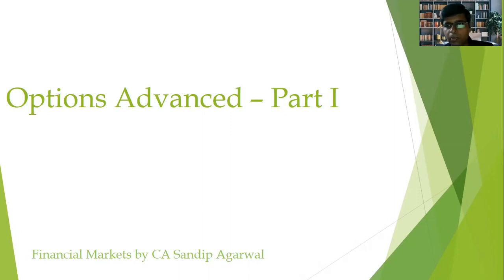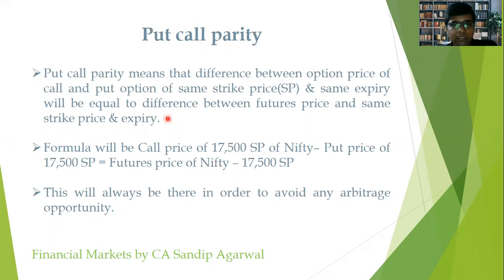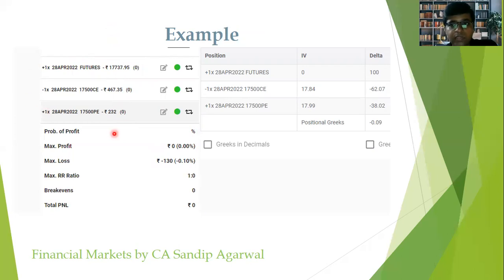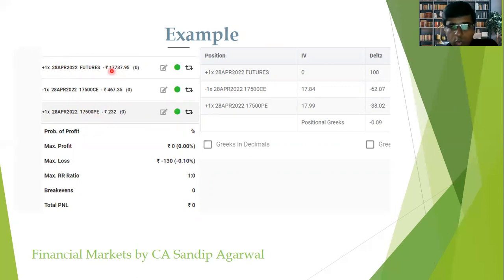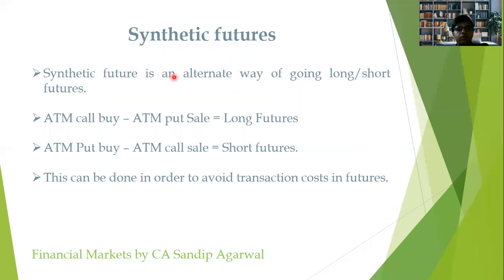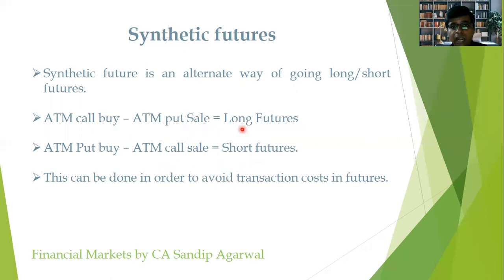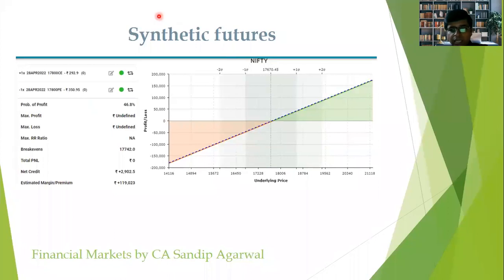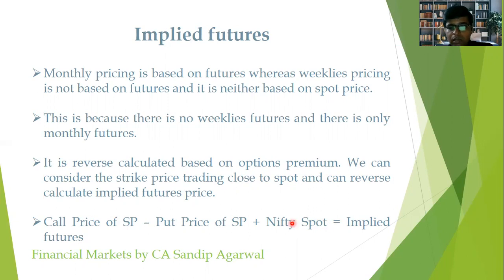Advanced Options -Part I|FinancialmarketsbySandipAgarwal |Put call parity|Synthetic&Implied Futures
Advanced section of Options - Part I - Video no.1

Hello Friends,

This video covers Advanced section of options. We have covered total 4 videos under options basic and 4 videos each under options Intermediate - Part I and Part II. We will cover 4 videos as well under Advanced/Pro version of Options. Hence, we will have 14-18 videos covering nuances of complete options guide.

I will cover doubts/questions of previous video in the next videos.

I hope that you will like the content.